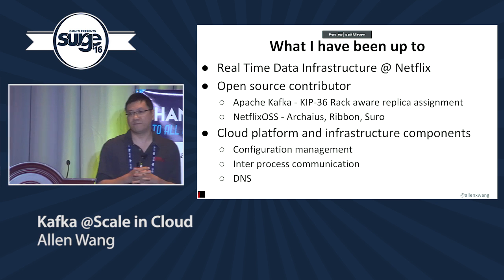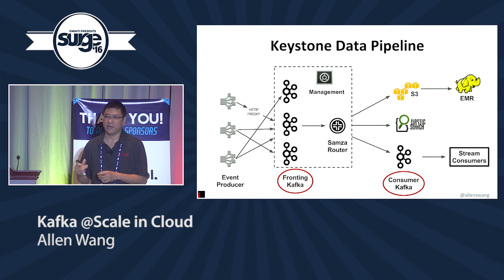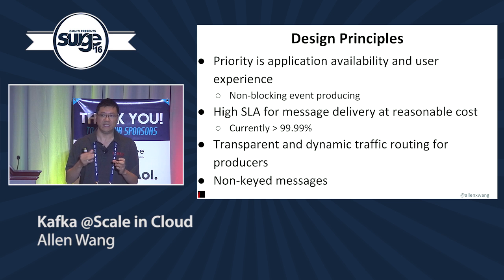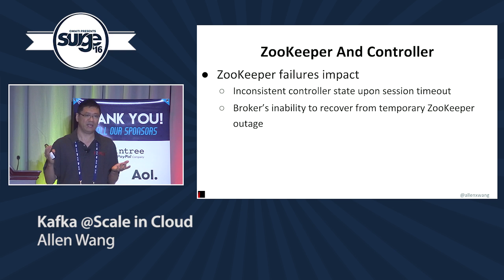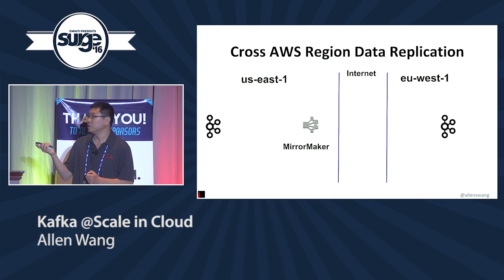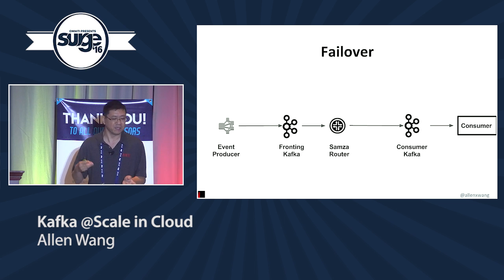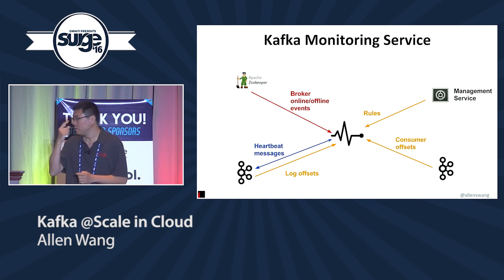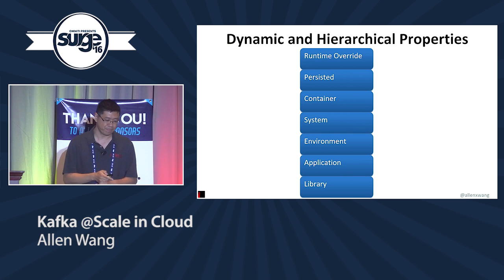Surge 2016 - Allen Wang - Kafka @Scale in Cloud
We recently changed Netflix real time data infrastructure to use Kafka as the gateway for data collection and broker for messaging service. Our infrastructure processes hundreds of billions of messages daily on thousands of Kafka instances in AWS cloud. This session will discuss the following - Use cases and motivation of moving to Kafka - Architecture of Netflix real time data infrastructure - Challenges in deploying Kafka in AWS and Netflix eco system - Deployment strategy - Tools and enhancements we created in both brokers and clients - Methodology, tooling and metrics for broker and consumer monitoring - When things go wrong - our Kafka failover strategy We will also share our vision to build Messaging As A Service on top of Kafka which serves as the backbone for most of our messaging and real time data needs.